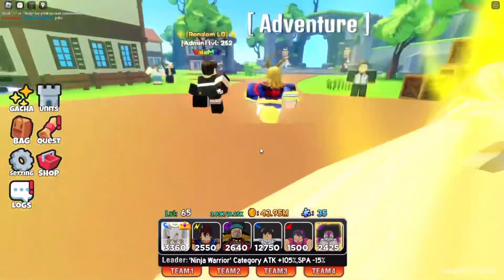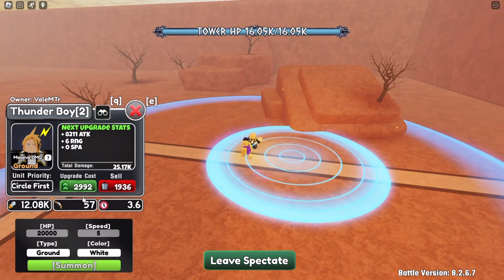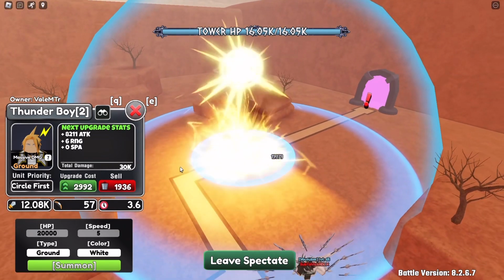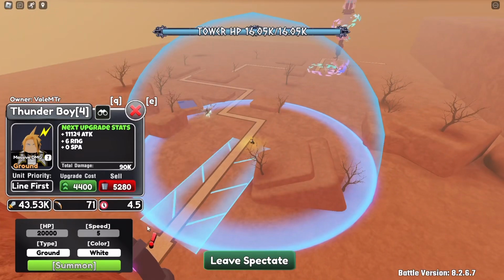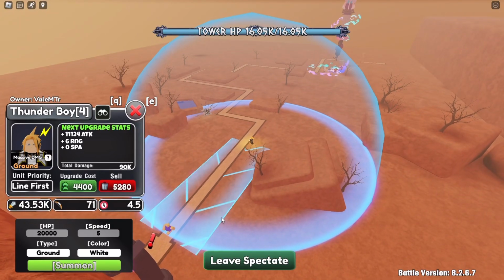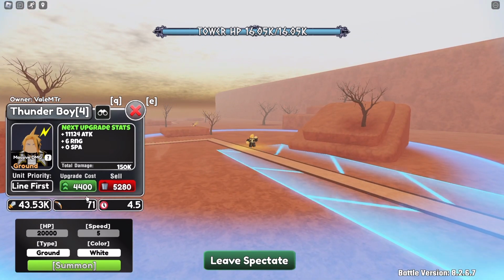[AWTD] DENKI EVO SHOWCASE!!! | Roblox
Introduction :
Hello! I’m Nicholas, I’m a small youtuber with low views and I would hope people enjoy my content and have a great day everyday, no matter good or bad things happen it’s what’s make us strong and emotional, anyways have a nice day! Enjoy my videos?